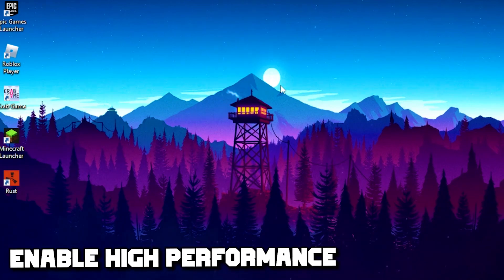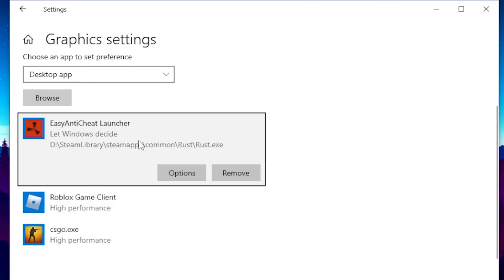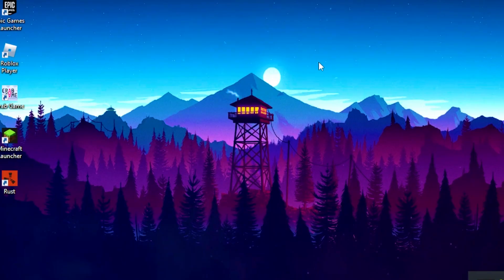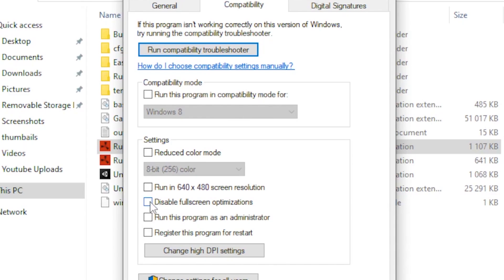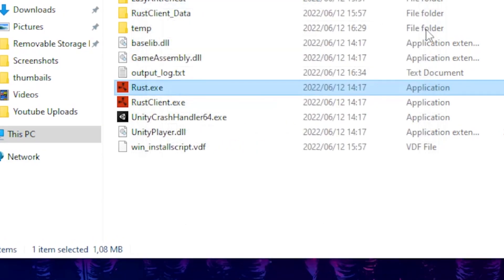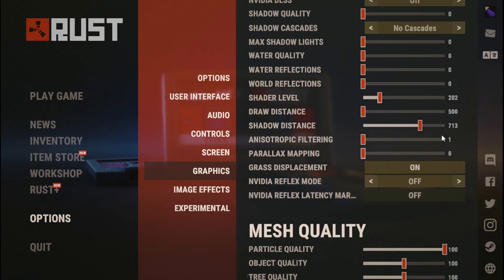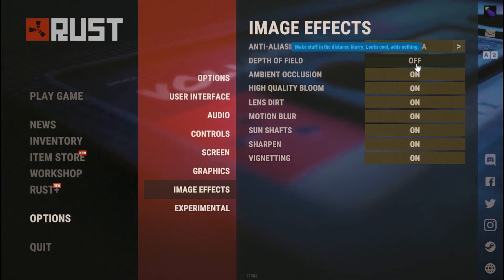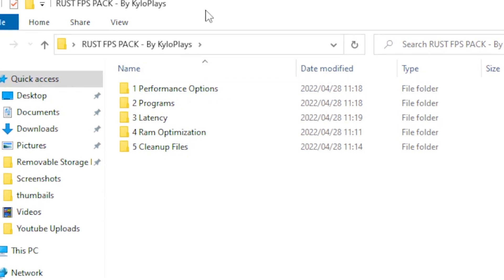🔧RUST: BEST SETTINGS TO BOOST FPS AND FIX FPS DROPS / STUTTER 🔥| Low-End PC 2024✔️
TITLE:🔧RUST: BEST SETTINGS TO BOOST FPS AND FIX FPS DROPS / STUTTER 🔥| Low-End PC ✔️

This video will teach you guys how to optimize rust 2023 NEW UPDATE for the best increases possible to boost fps reduce lag stop stuttering fix spikes and improve visuals with the best competitive settings, reduce input lag within rust -  rust fps boost, rust stuttering pc, rust fps boost all in this video! with new Rust config for Rust low end pc

🔧LAUNCH OPTIONS: -window-mode exclusive -nolog -high -maxMem=14336 -malloc=system -cpuCount=6 -exThreads=12 -force-d3d12-no-singlethreaded

✨Socials

🎥: MY EQUIPMENT:

🎮Gaming PC
💎Ryzen 3 3200g
💎RTX 2060

💎Razer Mouse